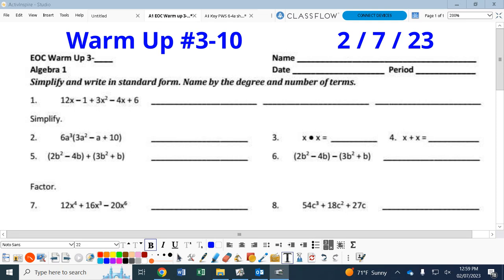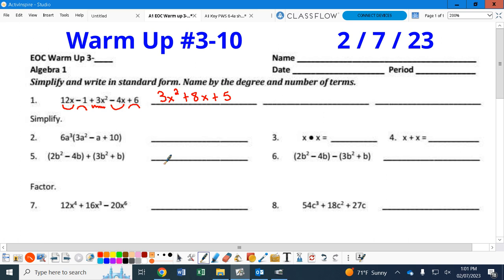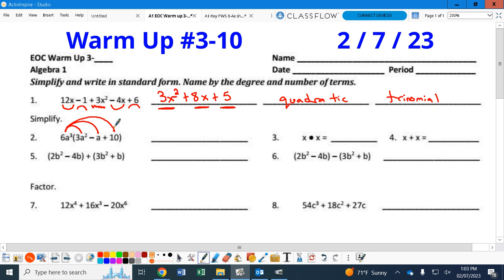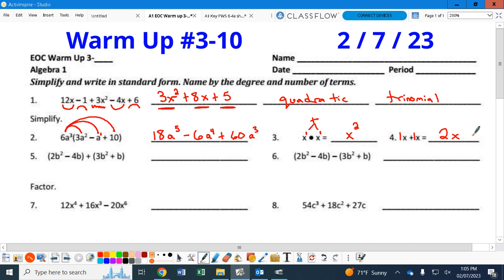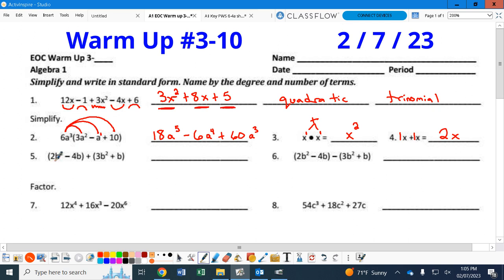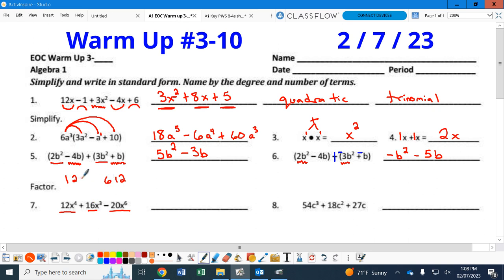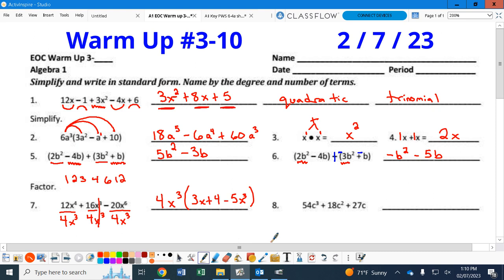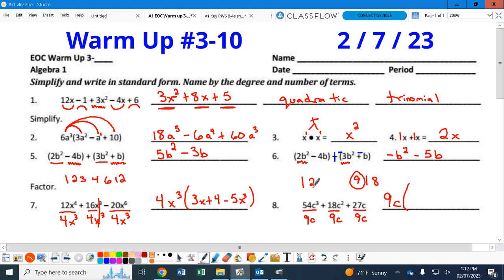Algebra 1 Warm Up #3-10